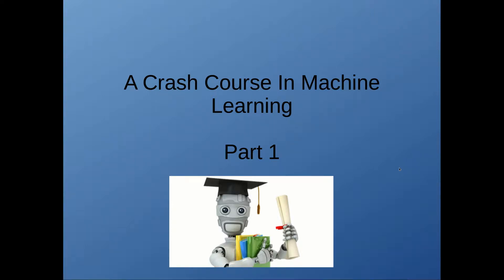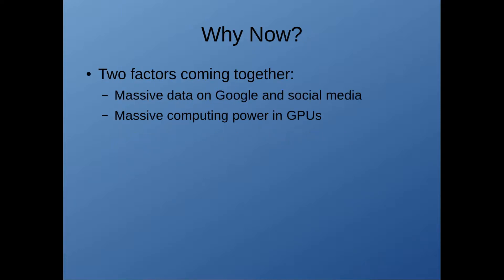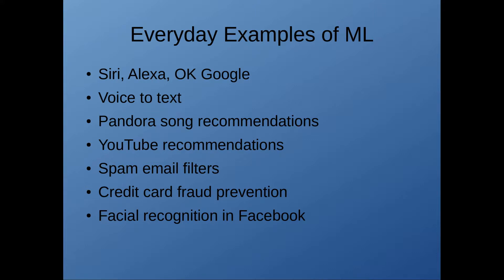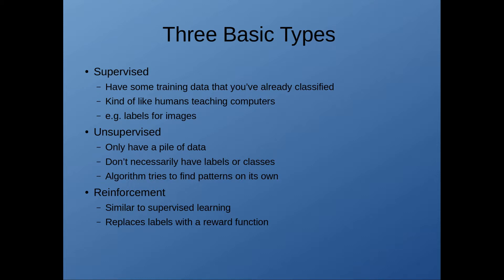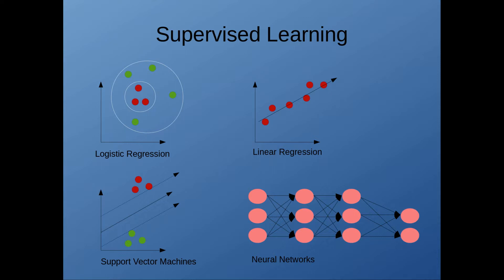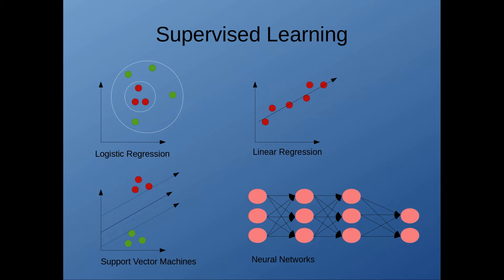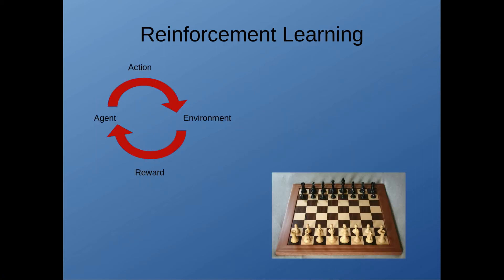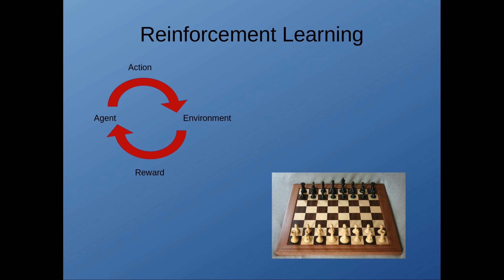A Crash Course In Machine Learning Part 1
Quick and dirty introduction to machine learning

No coding, just definitions and basic concepts